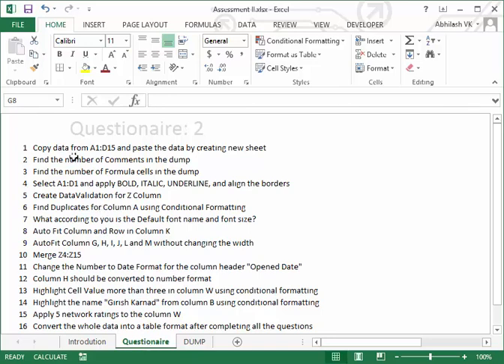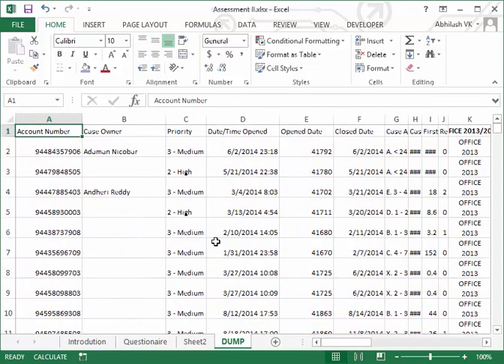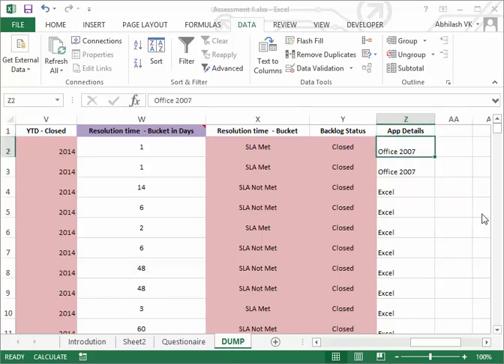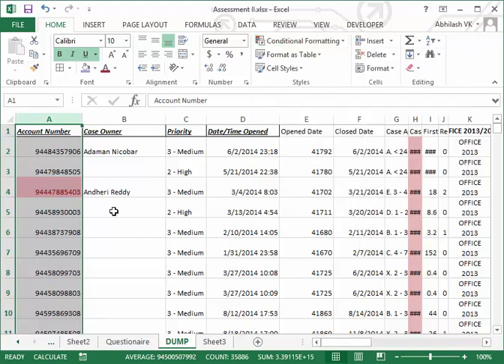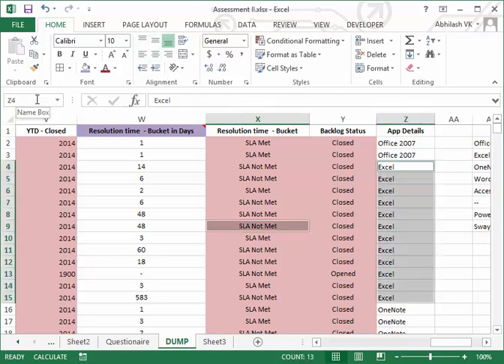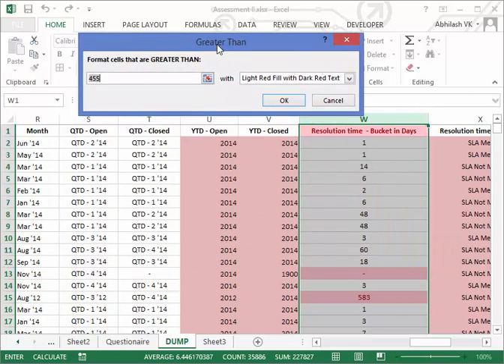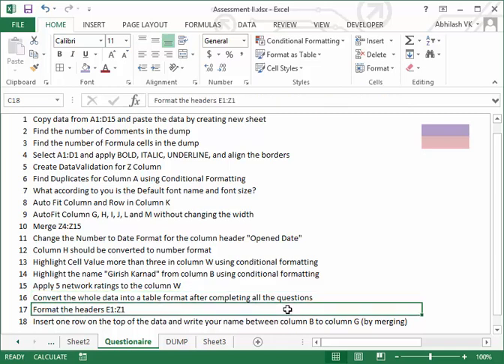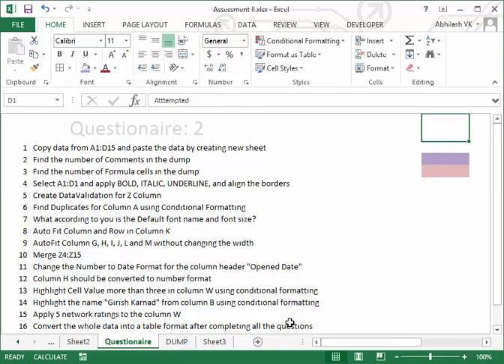Questionaire I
This video is a part of MASTER@HOME program. Here, you can learn few basic techniques using Excel 2013. There is a Questionaire II which is assigned to our students to master their Excel skills.

What you can learn here:
How to dressup the data?
How to Format Cells using Underline, Bold, Italic and applying borders?
How to you conditional formatting?
Find Duplicates using conditional formatting?
Highlight particular names using conditional formatting?
How to switch from first cell to the last cell in Excel?
How to move the active cell to the corners of the data?
How to adjust the column width and row height?
What is data validation?
How and When to apply Data Validation?
How to insert a new Excel sheet?
Converting number to date and date to number using keyboard shortcuts?
What is NameBox and how to use it effectively?
How to find formulas in a dump?
How to find number of comments in a dump?
How to apply 5 network ratings in Excel?
About Merge option?
How to insert a row using keyboard shortcut?